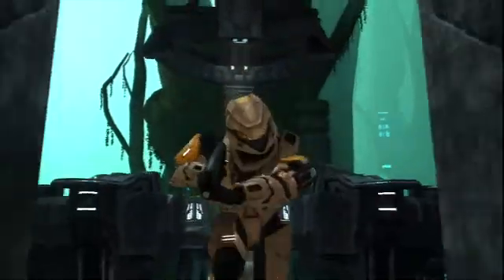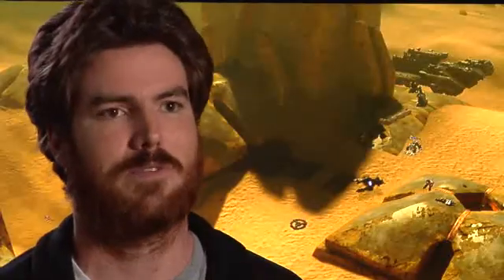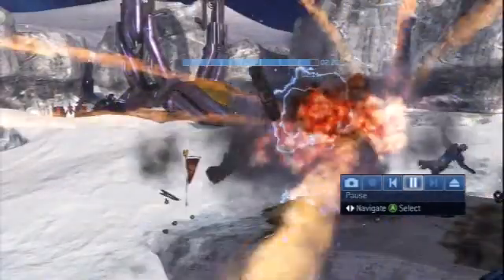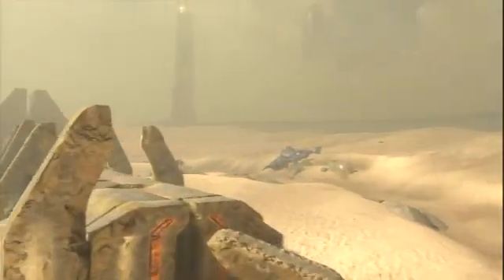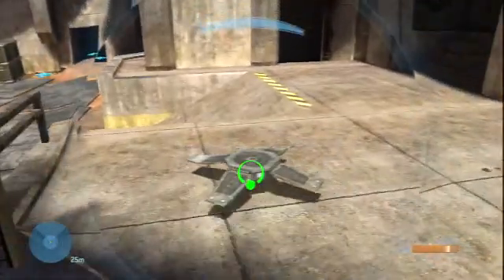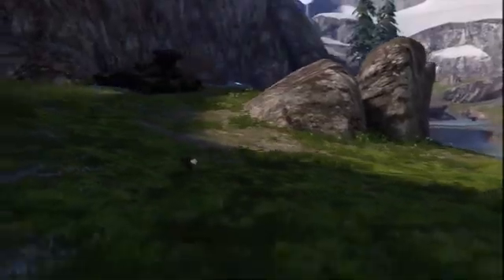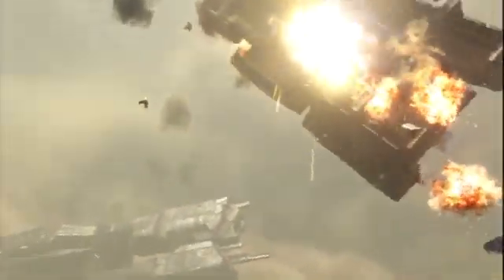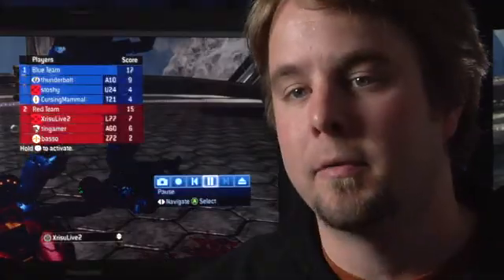ViDOC Cinema Paradiso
The New Halo 3 ViDOC by Bungie, Some Forge info and Video Files info..